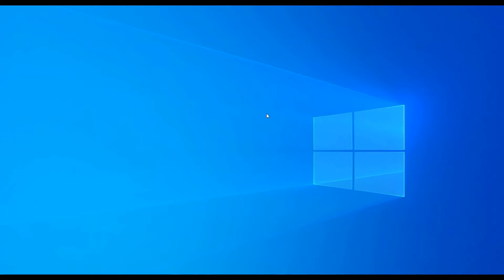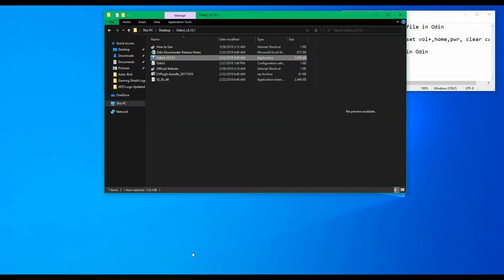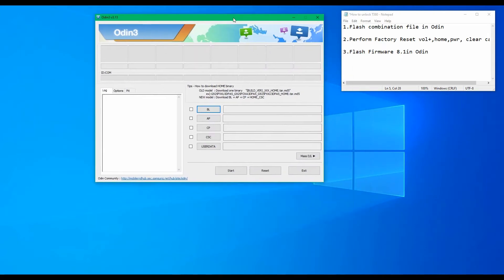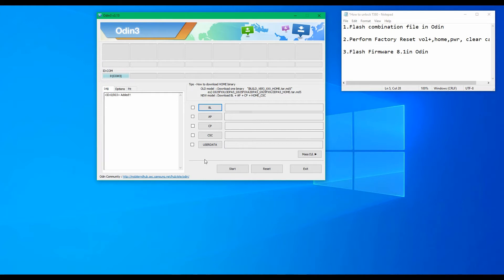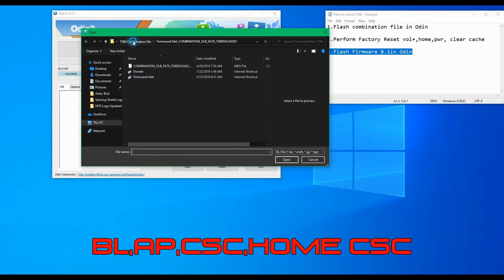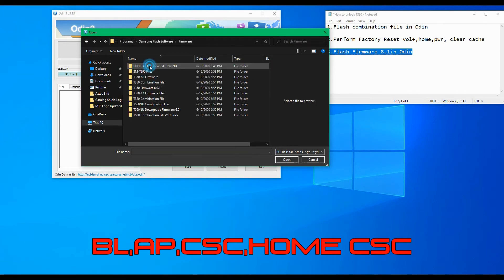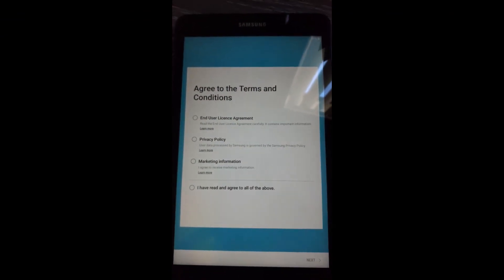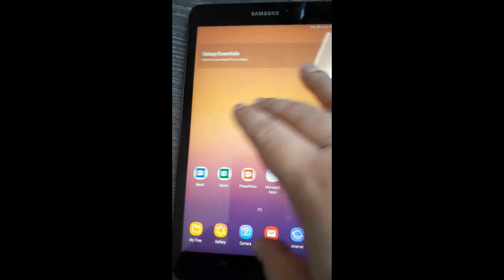SM T380 FRP Unlock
This video shows you how to remove FRP lock on the Samsung-SMT380 tablet.

You will need Odin to flash the files.